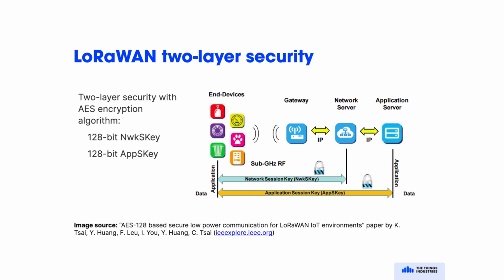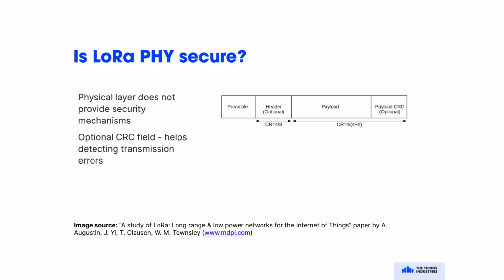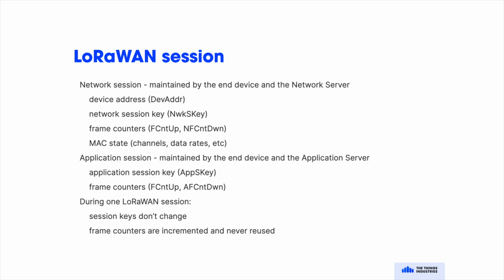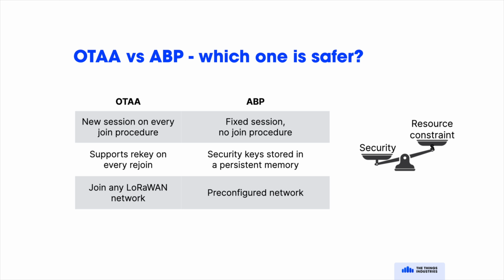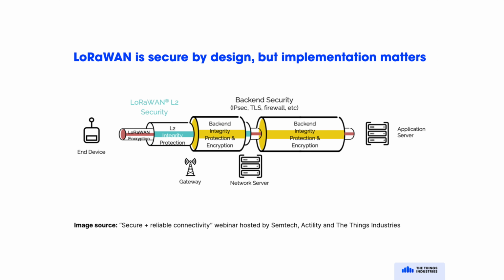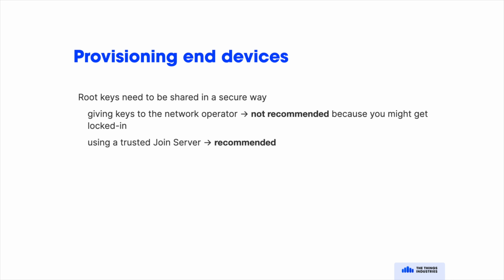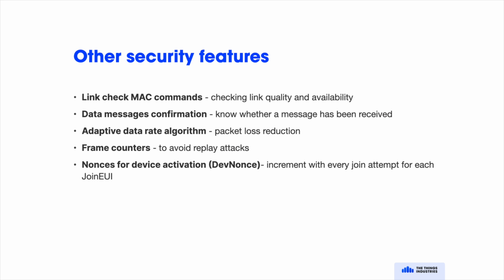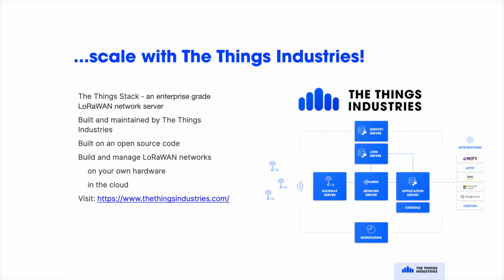LoRaWAN Security in 5 Minutes